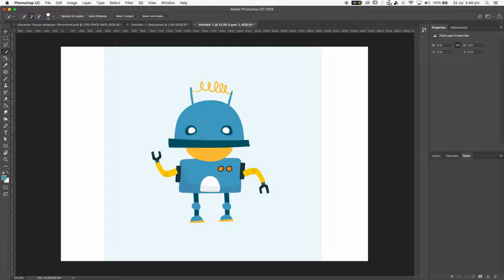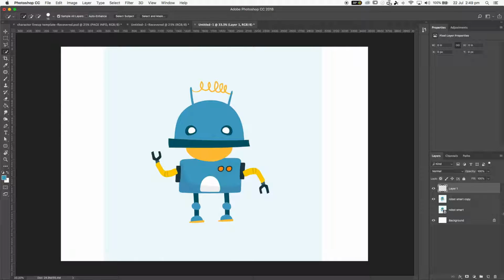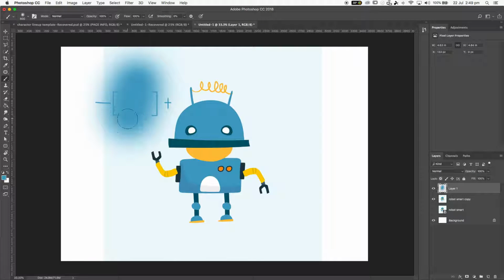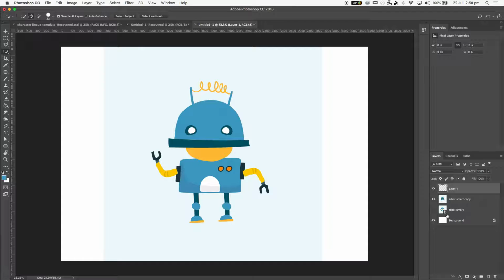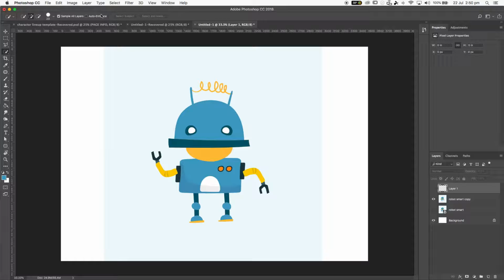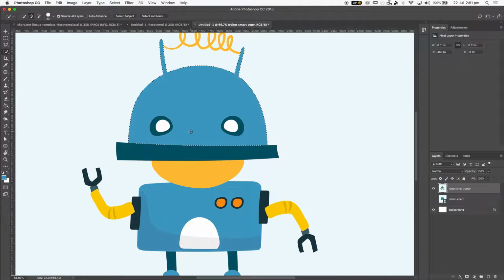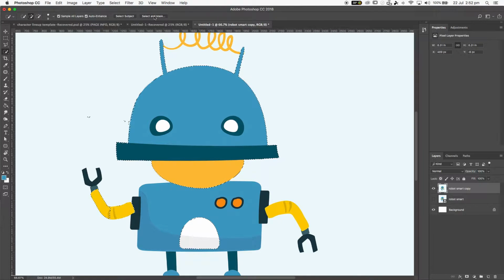selecting objects 3 Quick selection tool